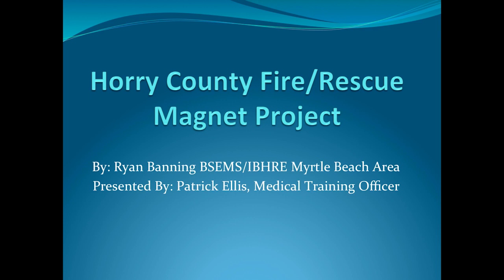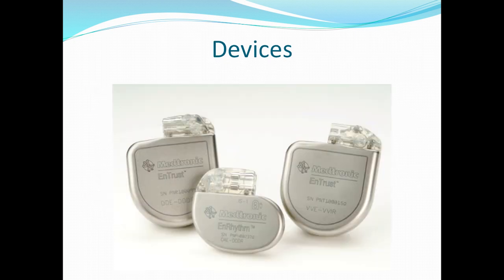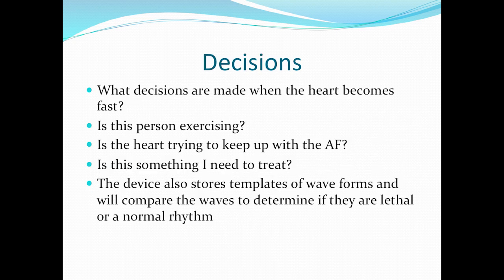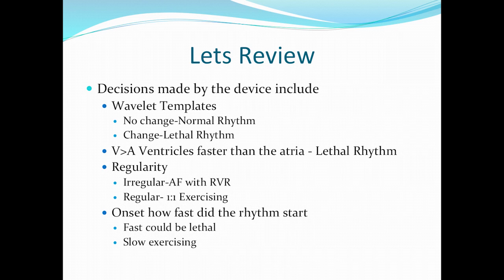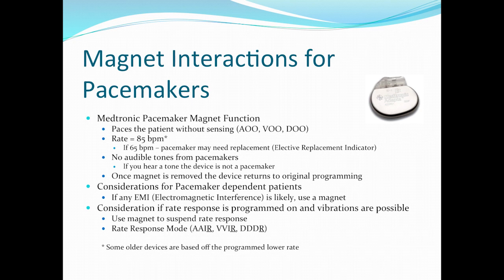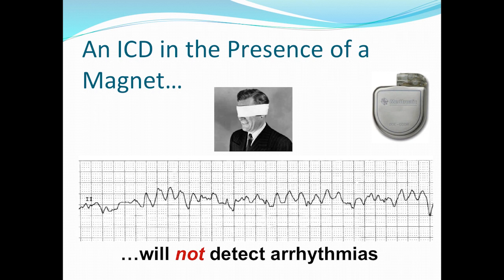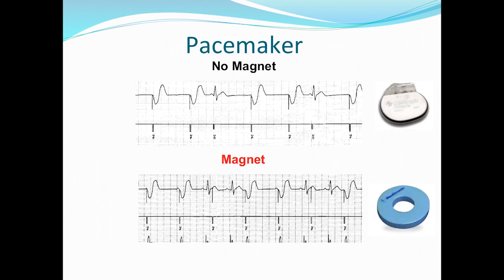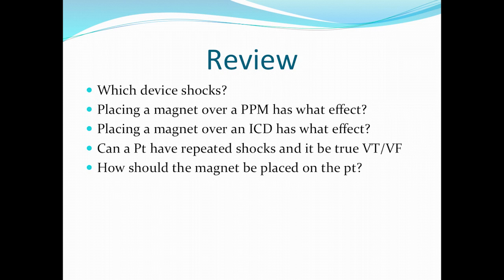Cardiac doughnut magnet training Feb 2014